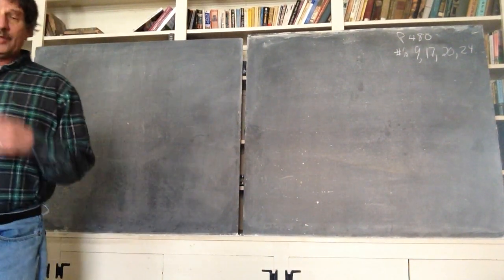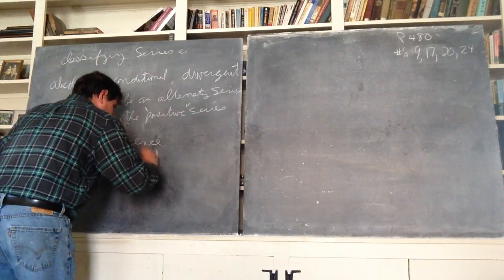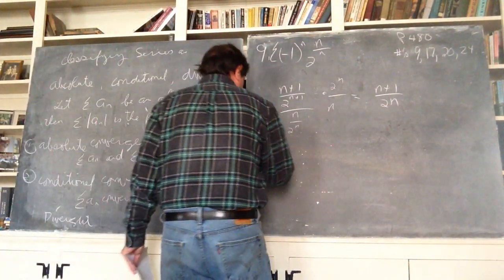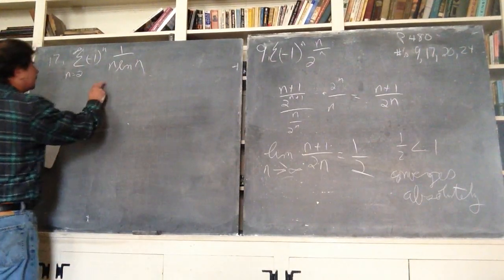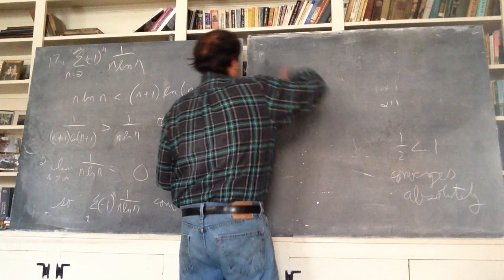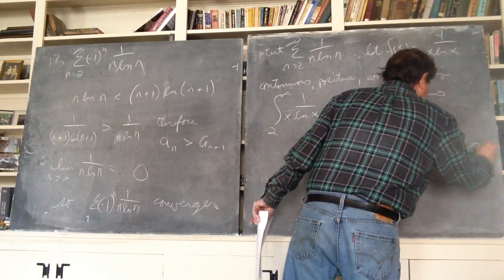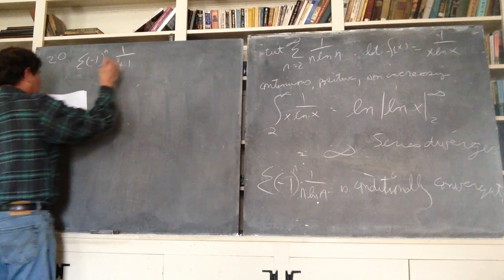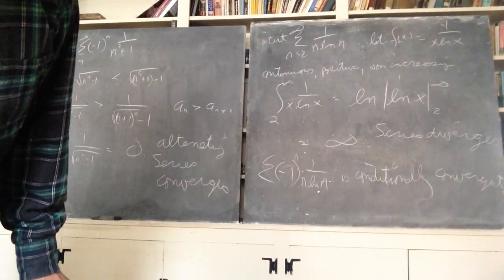Alternating Series _ Part 2 - HW Examples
Examples regarding the convergence of alternating series are provided in this video.